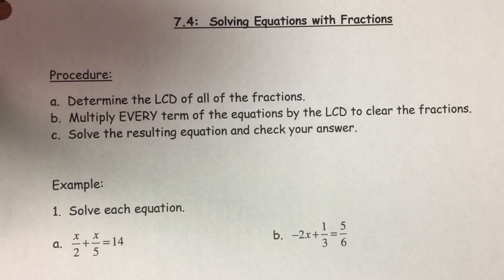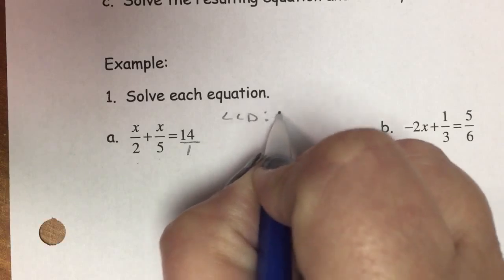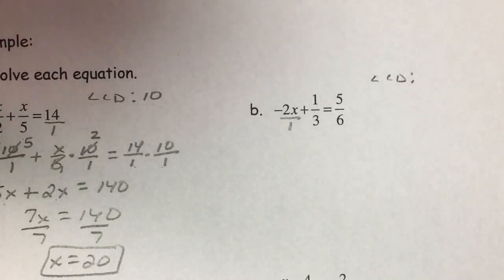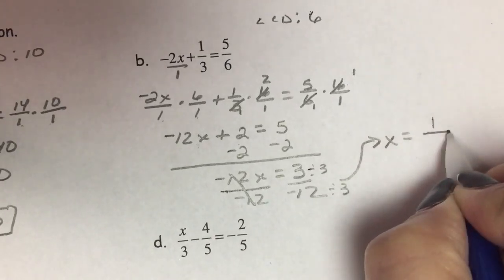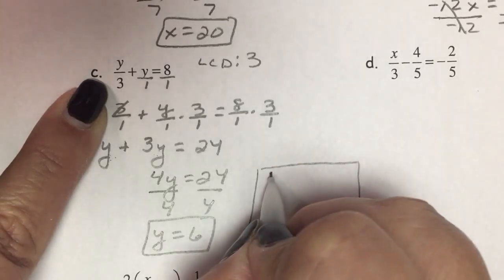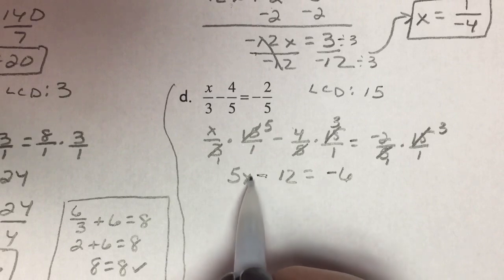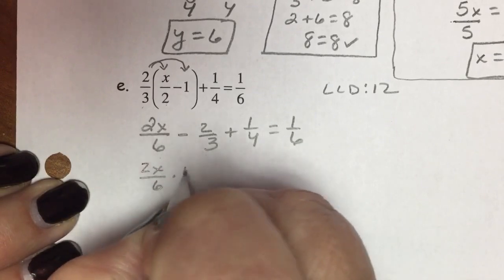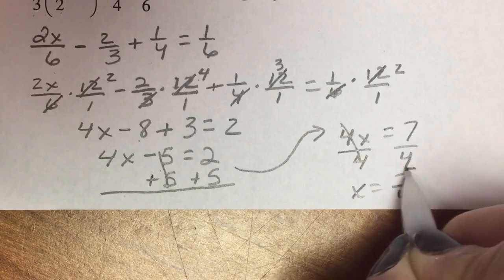Math 047 Section 7.4 Notes